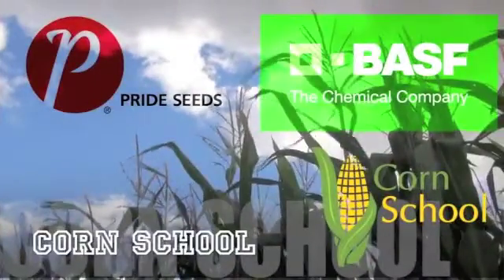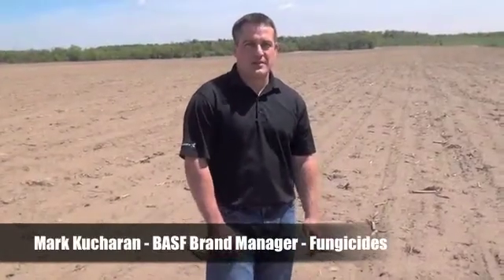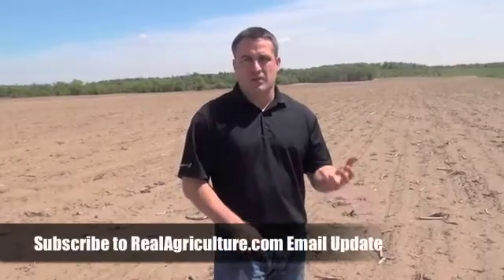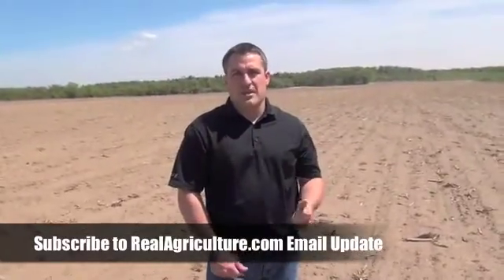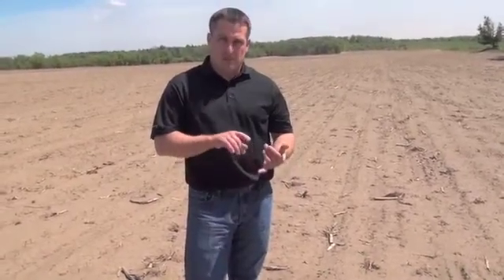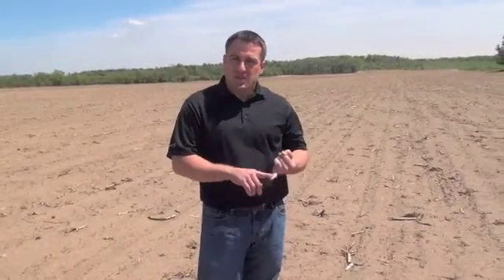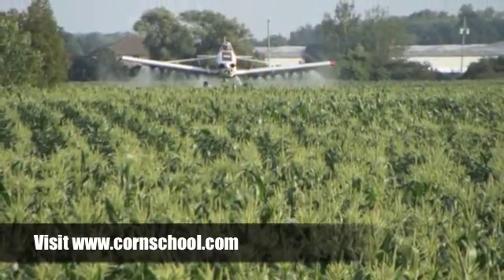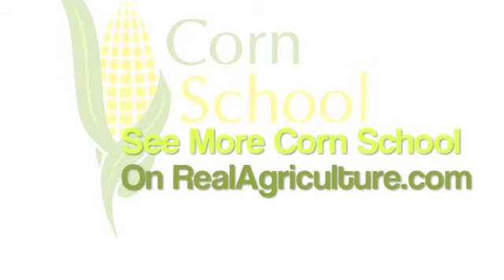Corn School 1-20: Timing Your Fungicide for Maximum Benefit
Mark Kuchuran of BASF gives viewers a primer on the benefits of fungicides on corn.